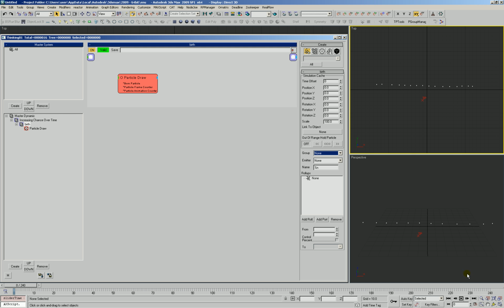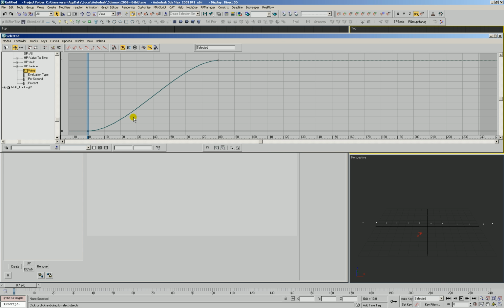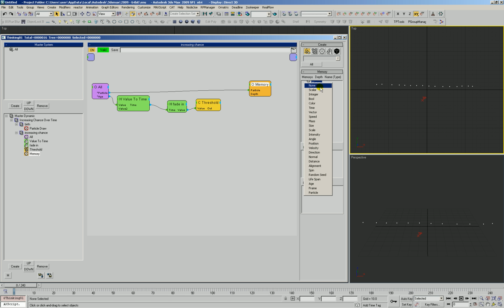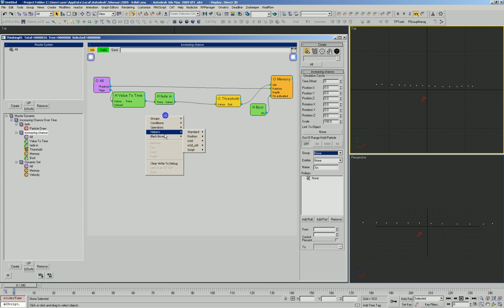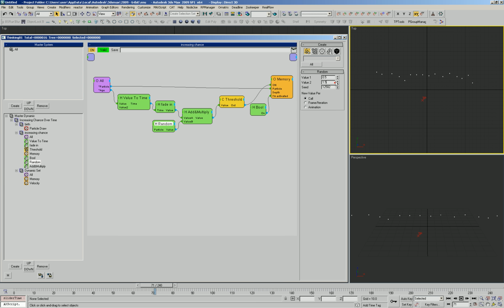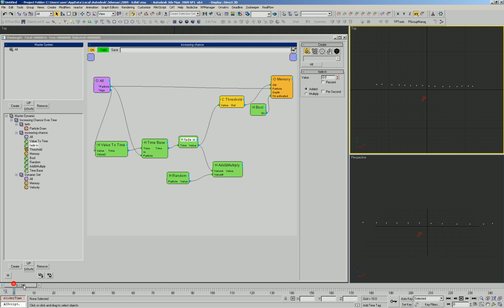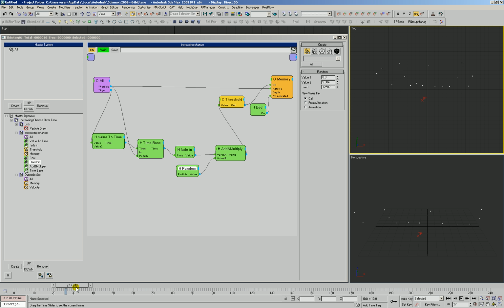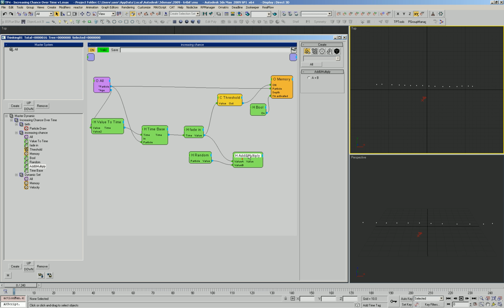TP4 - Medium 12 - Increasing Chance Over Time v1.avi